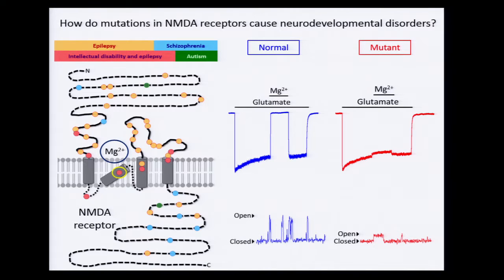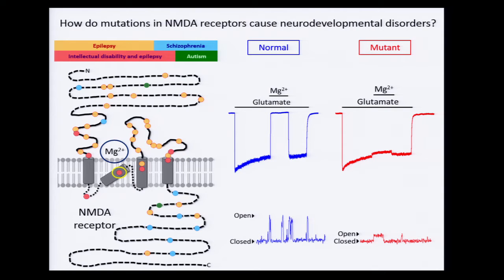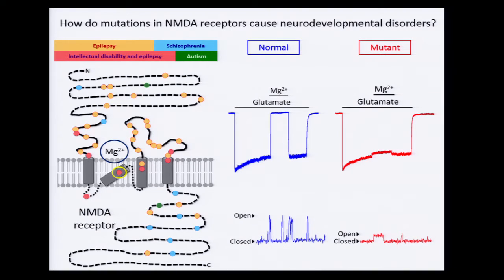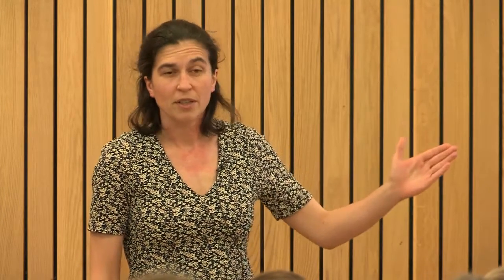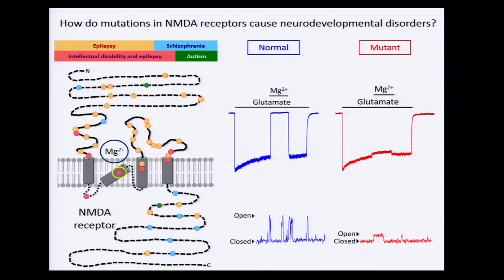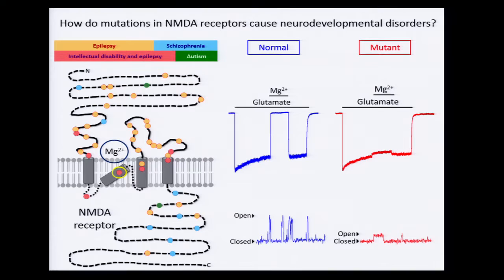Katie Marwick's Three Minute Thesis - How do mutations in NMDA receptors cause mental disorders?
Katie Marwick from the School of Biological and Medical Sciences presented her 3 Minute Thesis talk entitled ‘How do mutations in NMDA receptors cause mental disorders?’.